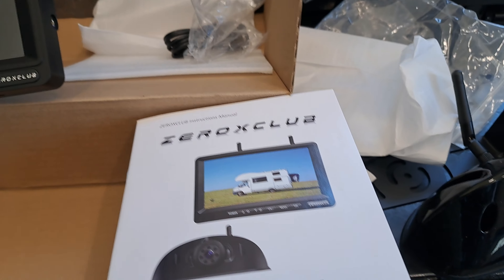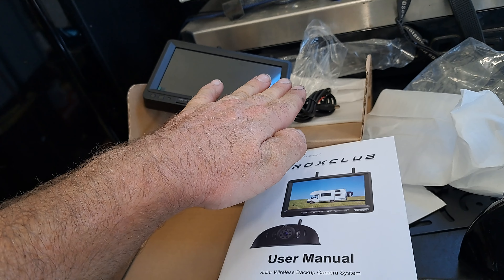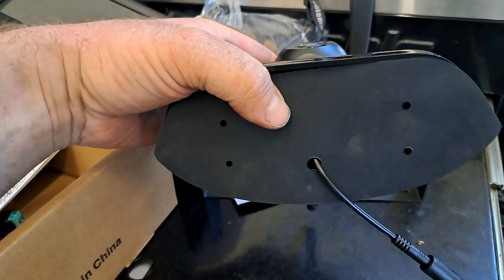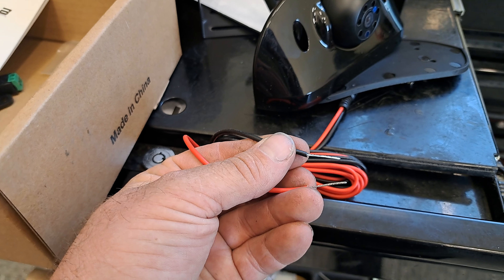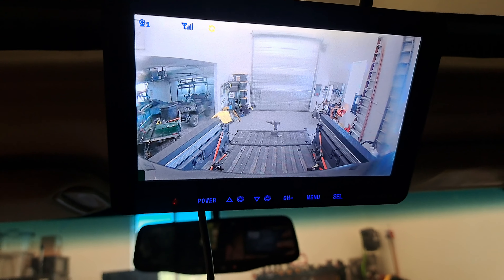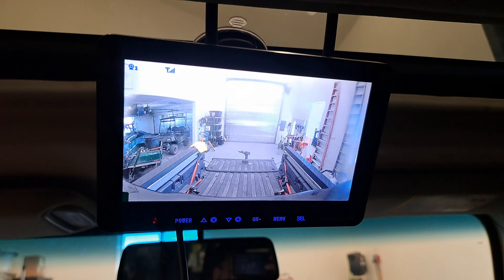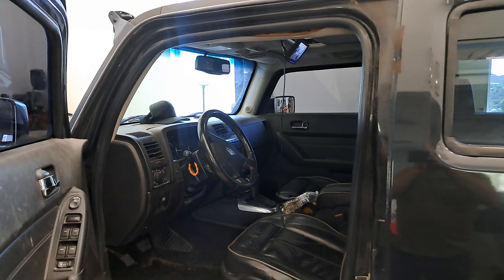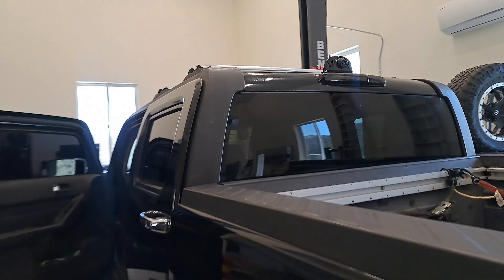zeroXclub wireless backup camera system for RV camper travel trailer review